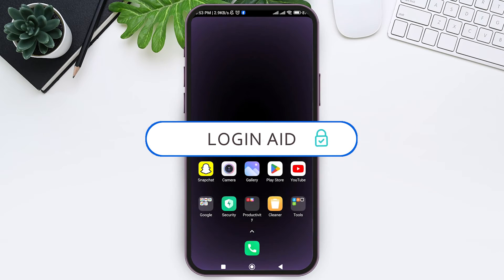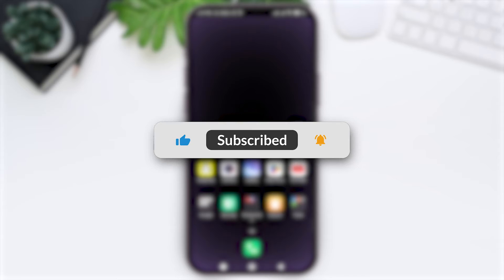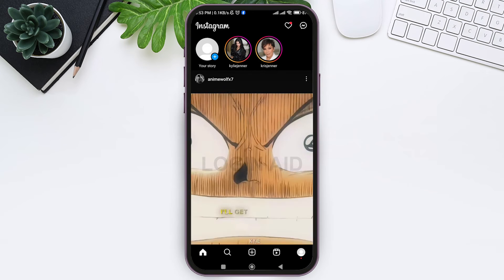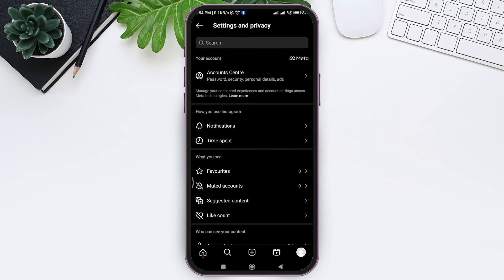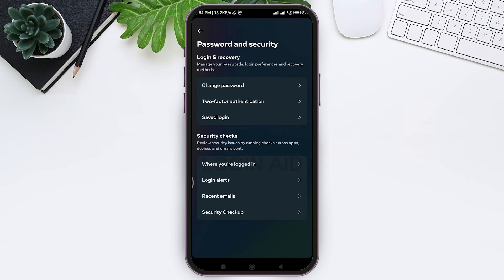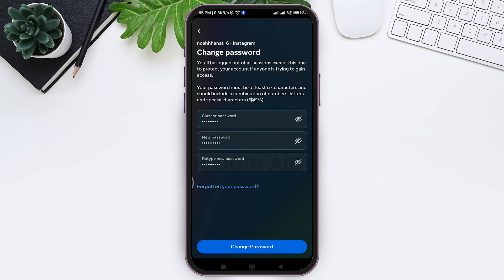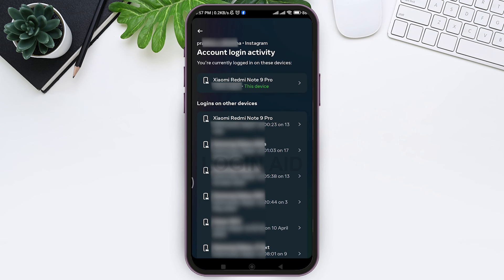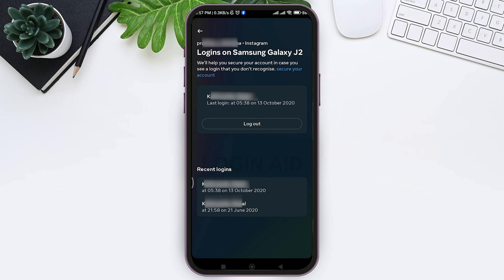How To Remove Instagram Account From Another Device 2024 | Logout Insta ID On Other Devices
How To Remove Instagram Account From Another Device 2024 | Logout Insta ID On Other Devices | Instagram App

A video guide for the process to remove Instagram account from another device.